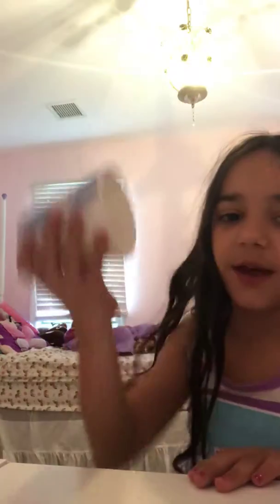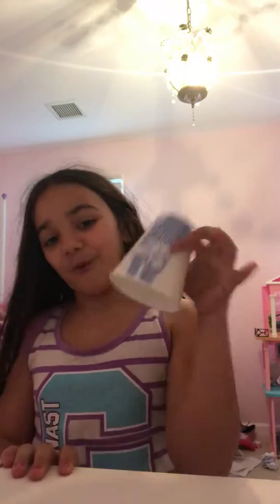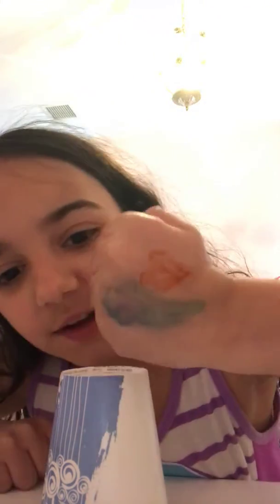The cup song tutorial